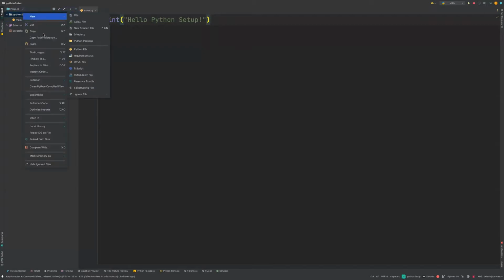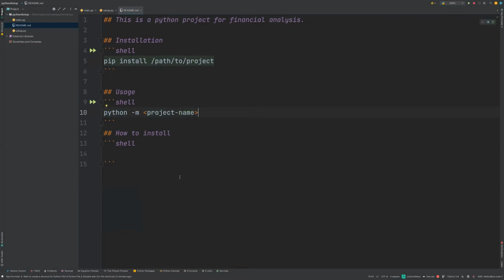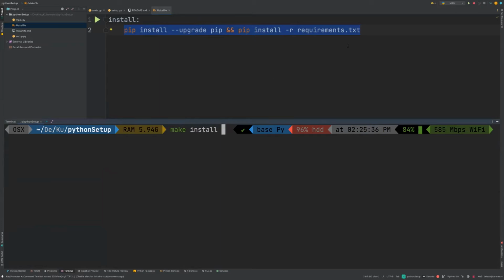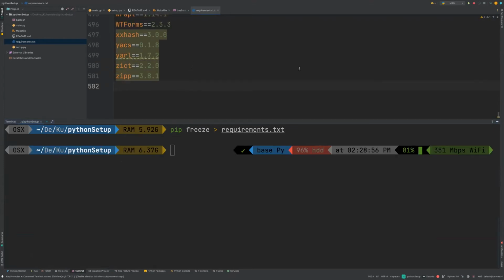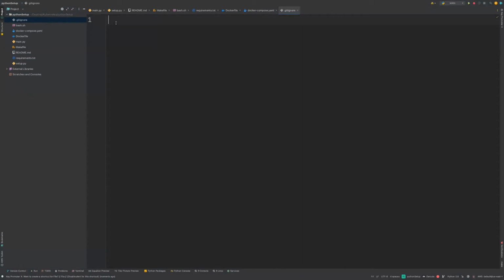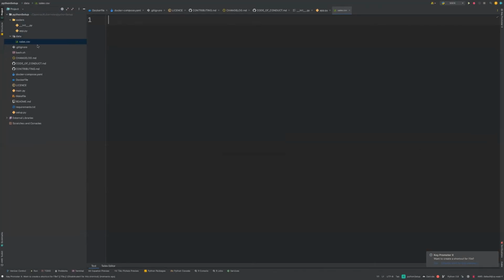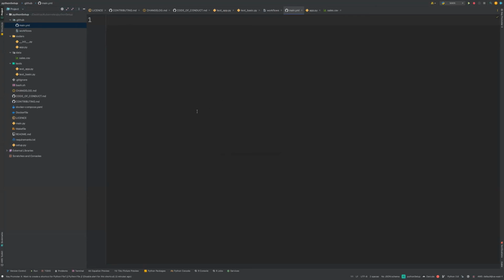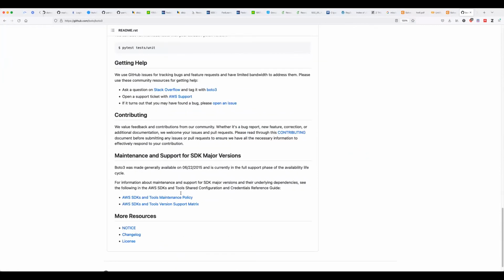Python Project Setup Training | Python Project Setup Tutorials | Python Data Science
Python Project Setup Training | Python Project Setup Tutorials | Setup Python | Python Data Science. This tutorial would help you setup your python project effectively as done by most python experts on github.

Python is a high-level, general-purpose programming language. Its design philosophy emphasizes code readability with the use of significant indentation. Python is dynamically-typed and garbage-collected. It supports multiple programming paradigms, including structured, object-oriented and functional .

►$ docker-compose up

⭐ Tags ⭐
- Kubernetes
- Pods
- Golang Tutorial
- Golang For Beginners
- Go Programming
- Tutorial Go
- Go Coding
- Golang
- Golang Setup
- Go install
- CKA exams,
- CKAD exams,
- kubernetes secrets
- docker,yaml,pods